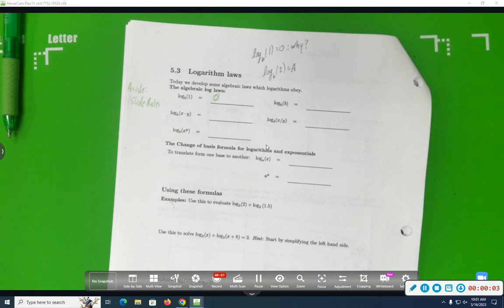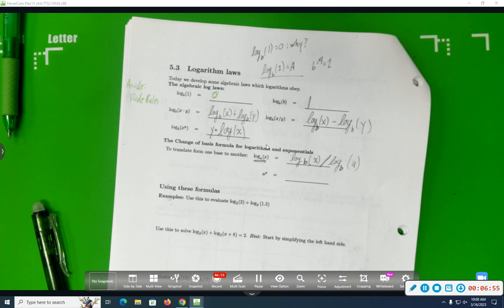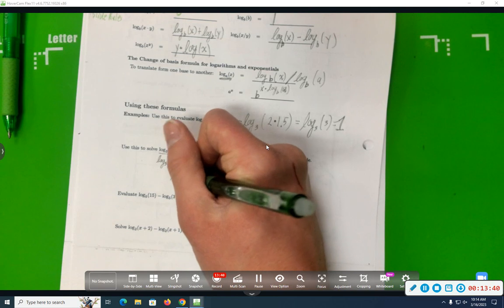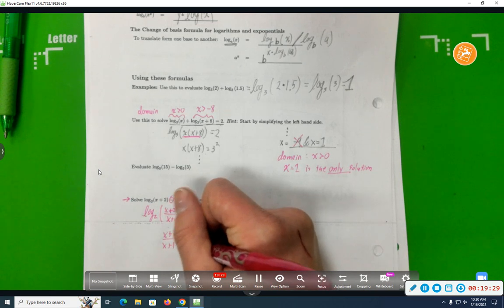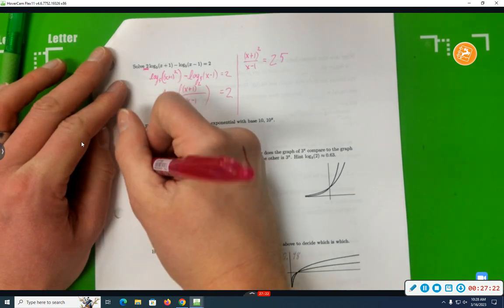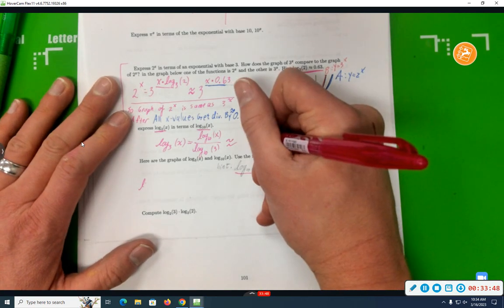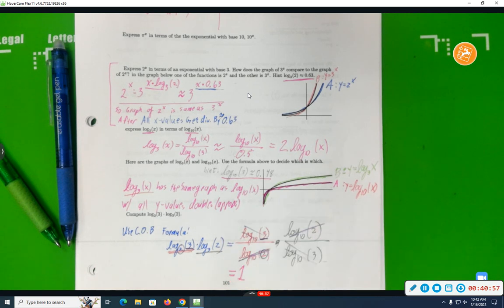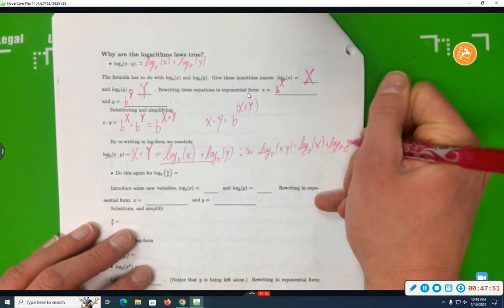Precalc March 16